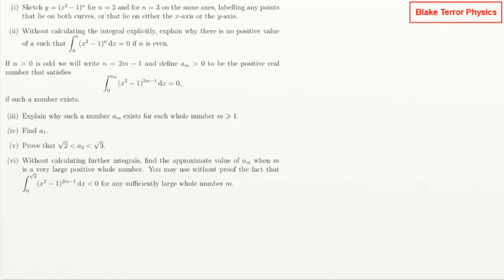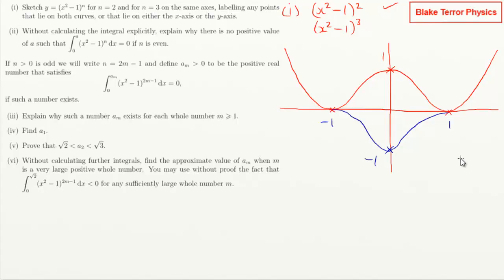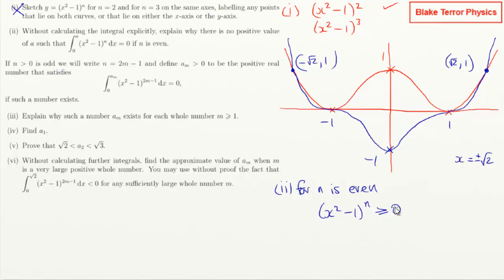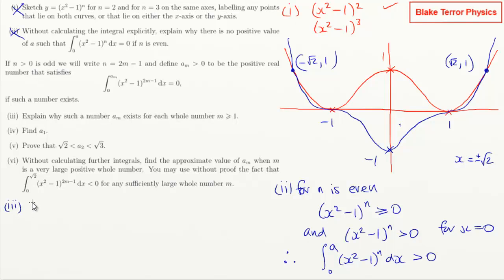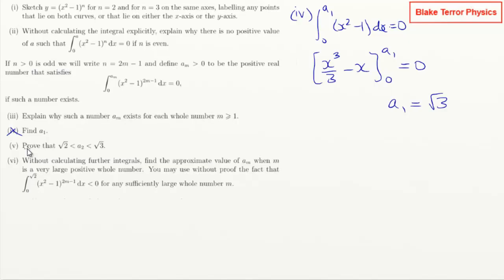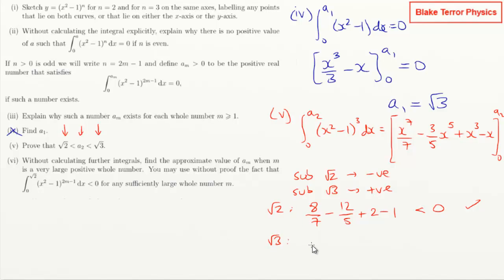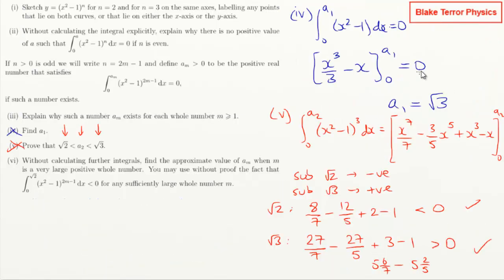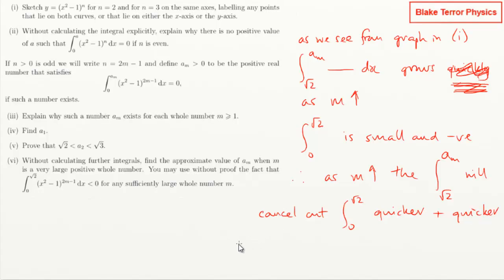Oxford MAT 2022 Q3